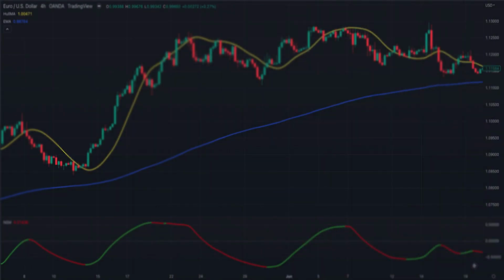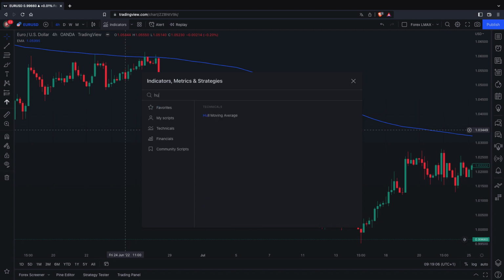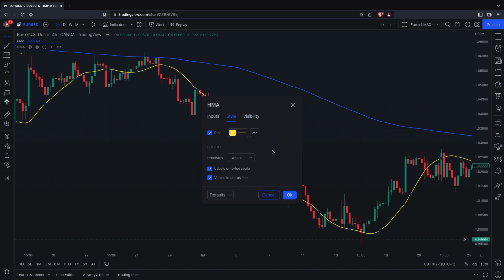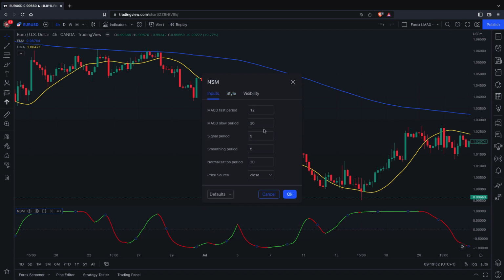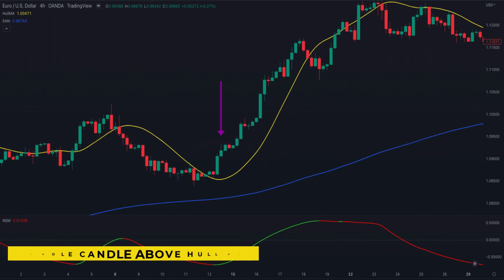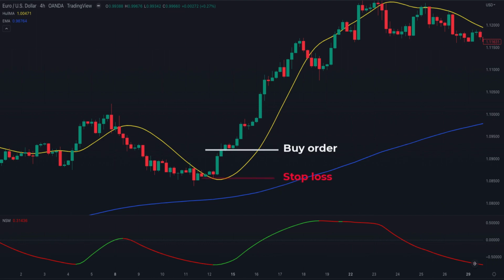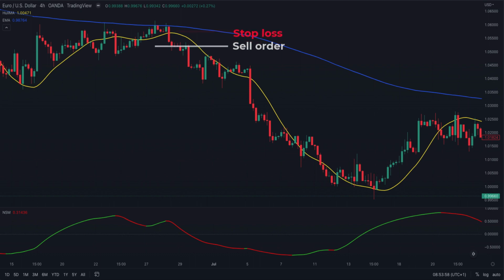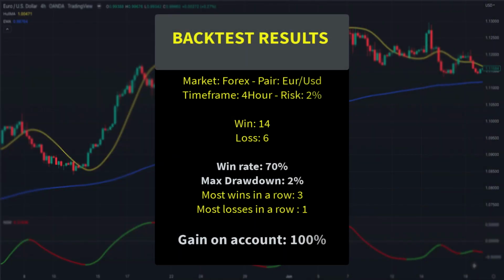✅ [INSANE] Don't Miss Out: How to SWING Trade Like a PRO and DOUBLE Your Investments!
Unlock the secrets to effortless trading with this beginner-friendly strategy! In this video, we break down a powerful yet simple trading system using the Exponential Moving Average (EMA), Hull Moving Average (HMA), and a normalized and smoothed MACD. Perfect for traders new to the market, this strategy will have you making confident trades in no time.

What You’ll Learn:

How to set up and use the EMA and HMA effectively on TradingView.
The magic behind a normalized and smoothed MACD for pinpoint accuracy.
Step-by-step instructions to identify trade signals and maximize your profits.
Whether you're just starting or looking for an easy and reliable trading method, this strategy is designed for you. Say goodbye to complicated charts and hello to a straightforward trading plan!

Why This Strategy?
✅ Easy to Follow: No complicated indicators or setups. Just simple, effective trading.
✅ Perfect for Beginners: Learn the basics while using advanced tools like a pro.
✅ Proven Results: Tested and optimized to ensure you see results quickly.

👉 Don’t Miss Out! Watch now and start trading like a pro with TradingView today! 📈💰